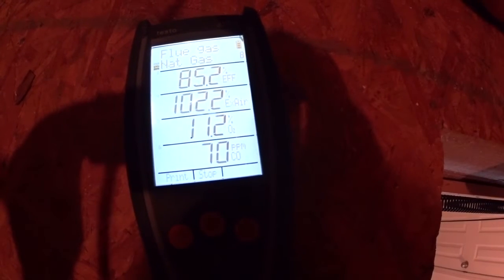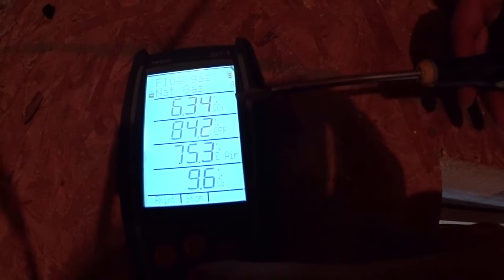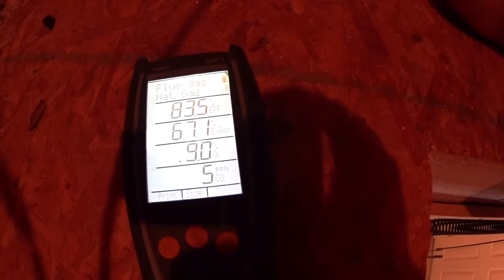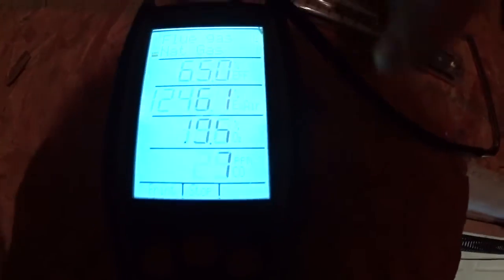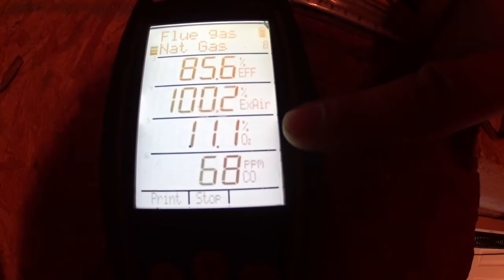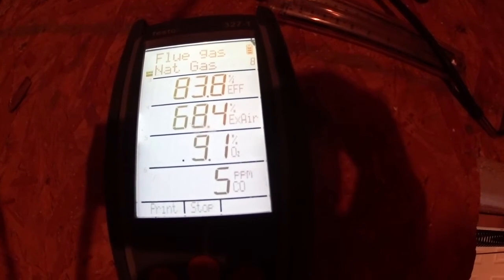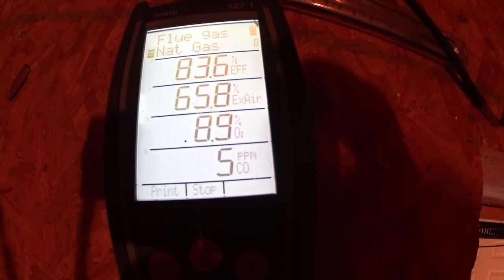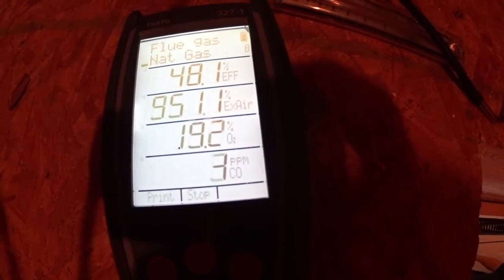HVAC Tools: Testo 327 Combustion Analyzer